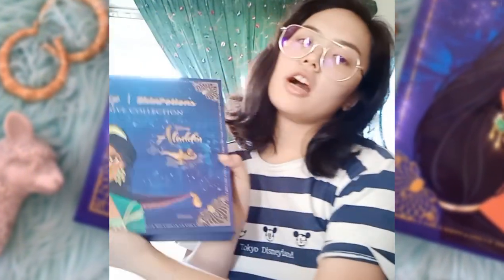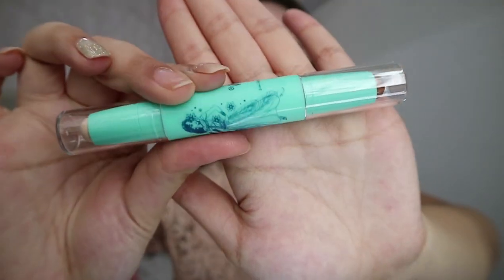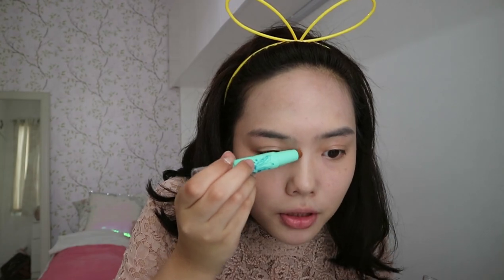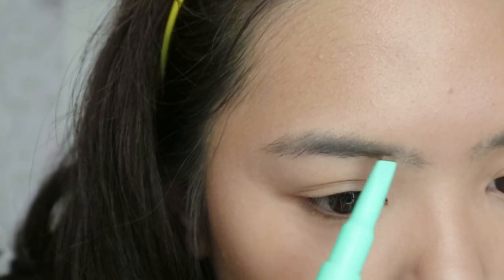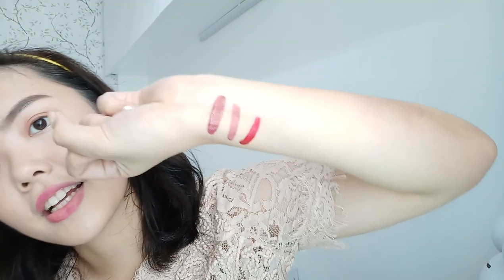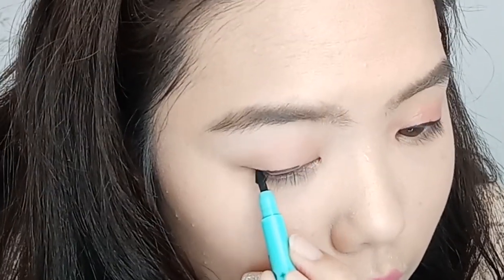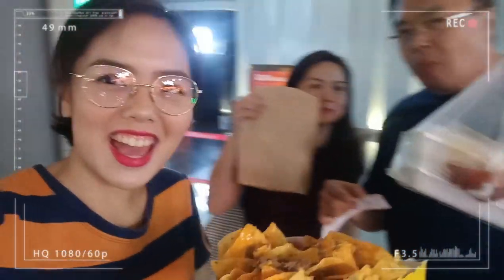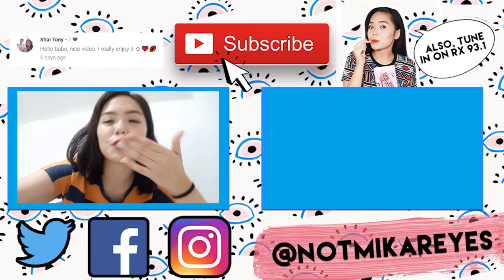ALADDIN MAKEUP REVIEW!! (ft. SkinPotions)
Hey everyone! I put the SkinPotions x Disney Aladdin Collection to the test! I give ya'll a review and a lil' vlog, so y'all could see how well it lasts!!

If you wanna purchase this, then go ahead and check SkinPotions out on Lazada

Hey, MBGs (Mika's Baby Girls/Gangsters)! My name is Mika Reyes, but I don't play volleyball! Instead, I make YT videos on fashion, make-up, lifestyle, and school! TBH, I just let my freak flag fly out here and you can too!

Be sure to catch on updates!

LET'S BE FRIENDS!! Slide into my DMs...